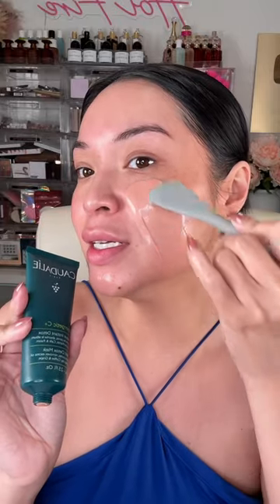THE BEST FACE MASK EVER!!!